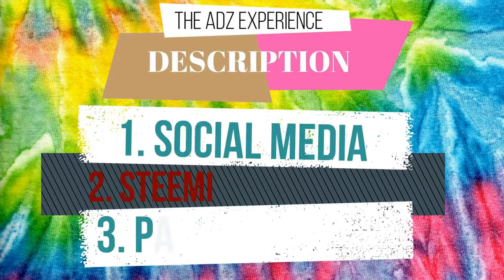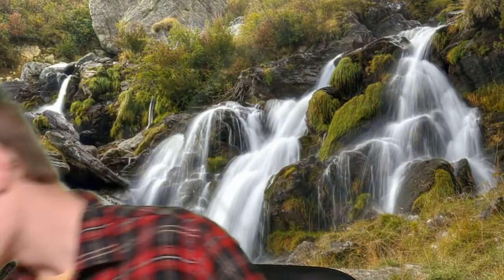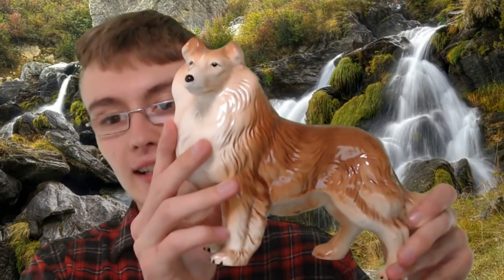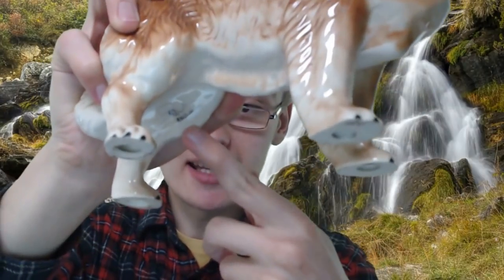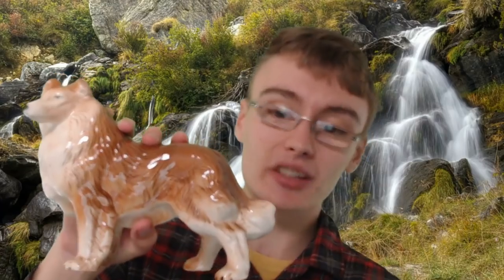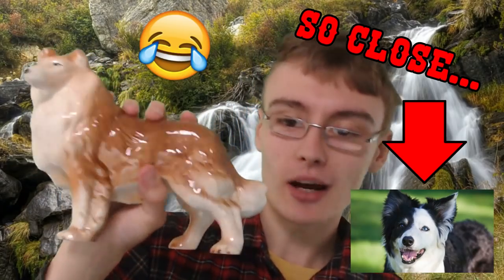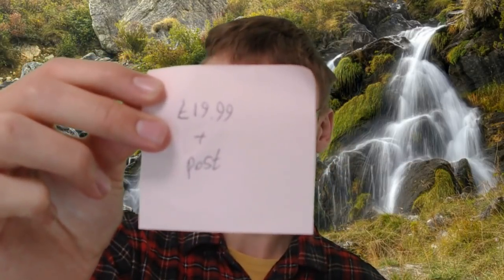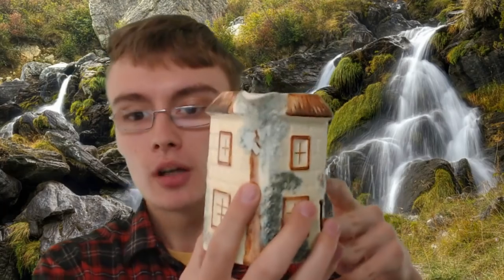eBay Reselling Haul Video - Buying Stock At Auction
So today I talk you throught my latest ebay reselling haul included are a wide variety of ceramic items including a rough collie dog, wedgewood calender plates, keel street pottery etc.